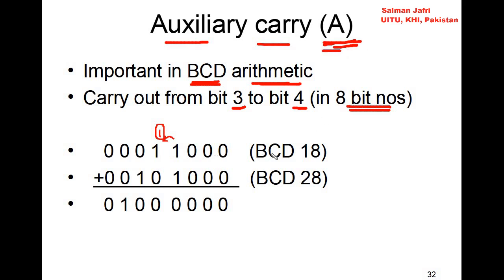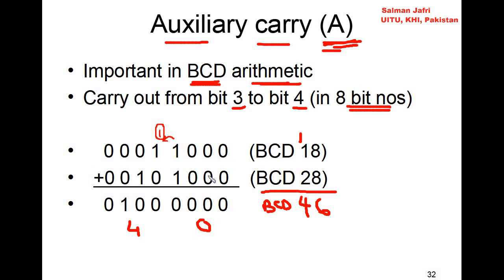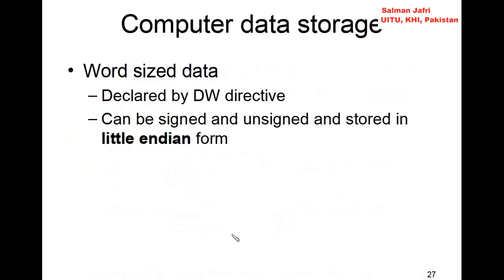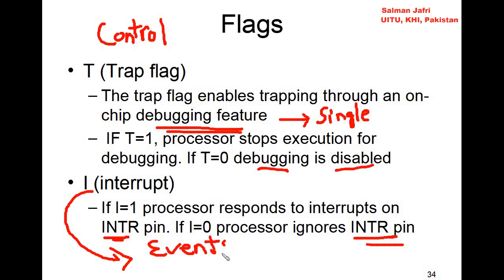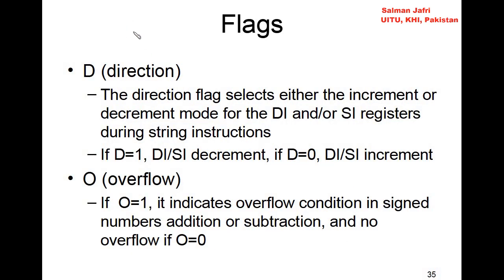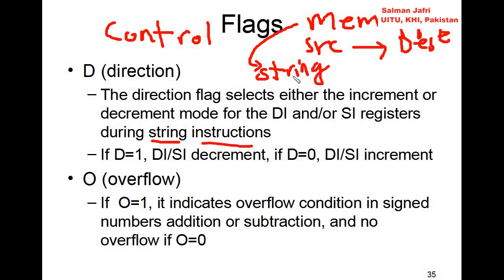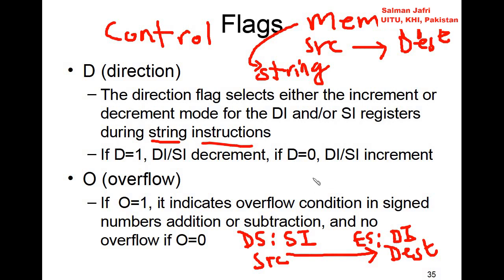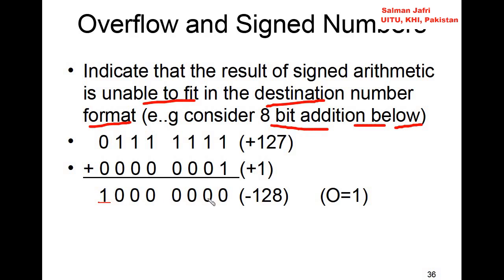Microprocessor Programming Model and Architecture Part 4